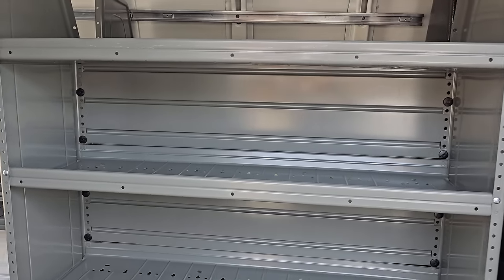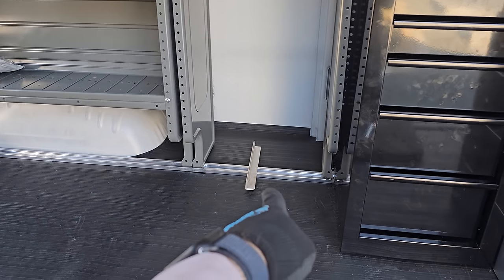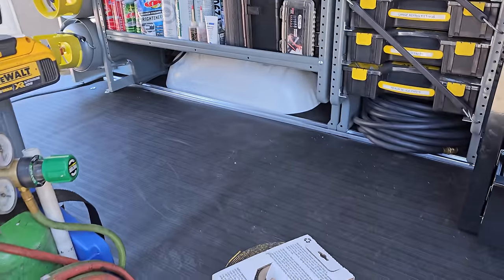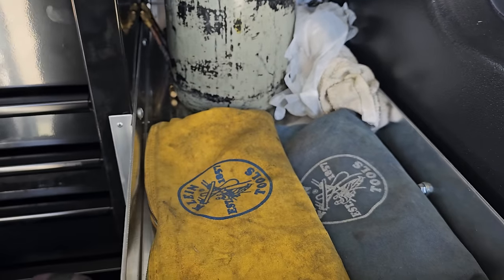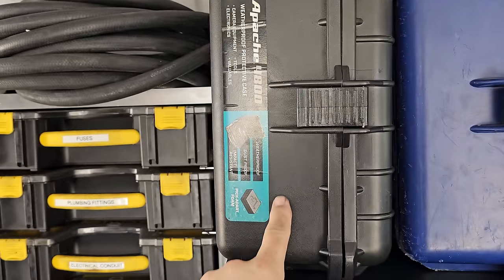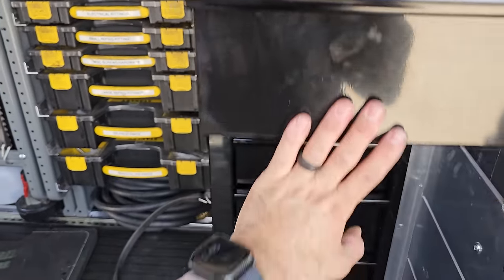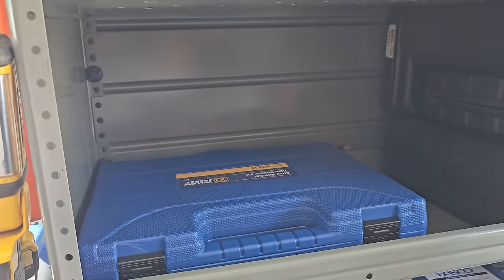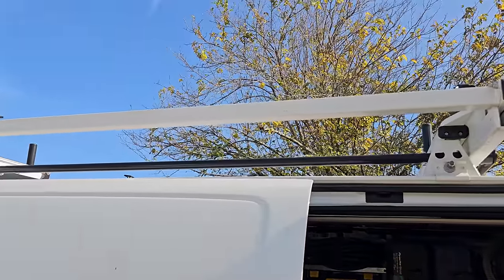HVACR VIDEOS VAN TOUR 2024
This is the way I have my vans setup, the drawers and refrigerant tank holders are all from American Van and the tool box is from Harbor Freight

Mailing Address
HVACR VIDEOS
12523 LIMONITE AVE.